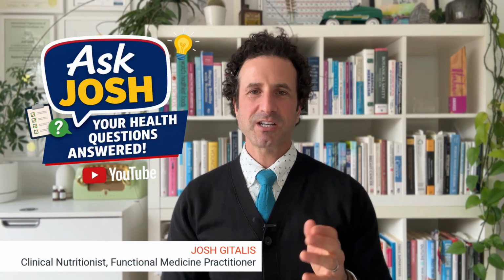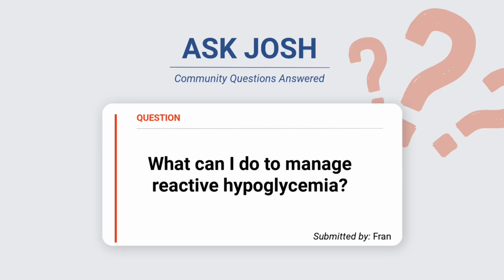How To Manage Reactive Hypoglycemia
Are you dealing with energy crashes, brain fog, or intense cravings a few hours after eating? In this video, I break down reactive hypoglycemia, what is actually happening in your body, and one surprisingly simple thing you can do to reduce the glycemic impact of your next meal (backed by research).
📩 Get my free weekly newsletter for evidence-based nutrition insights delivered straight to your inbox

• What reactive hypoglycemia is and how it differs from other blood sugar conditions
• Why your insulin response may be overshooting after meals
• The symptoms most people mistake for something else entirely
• One study-backed tip to reduce the glycemic impact of a meal

Resources Mentioned

Study: Shishehbor F, Mansoori A, Shirani F. Vinegar consumption can attenuate postprandial glucose and insulin responses; a systematic review and meta-analysis of clinical trials. Diabetes Res Clin Pract. 2017 May;127:1-9. doi: 10.1016/j.diabres.2017.01.021. Epub 2017 Mar 2. PMID: 28292654.

Have a Question for Ask Josh?
Submit your question for a chance to have it answered in an upcoming video by signing up to the newsletter